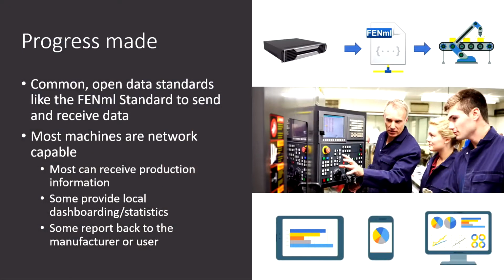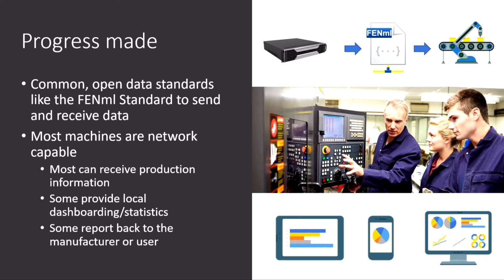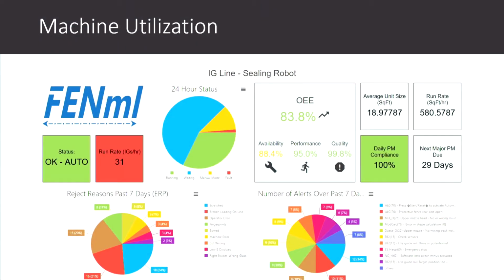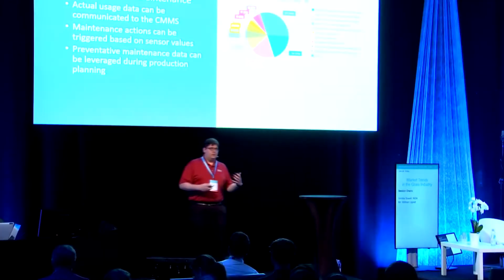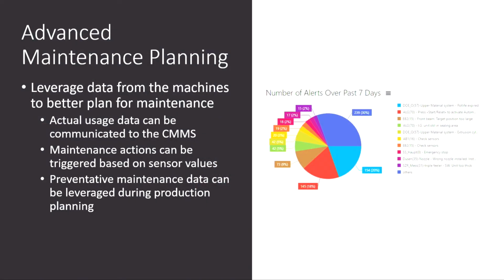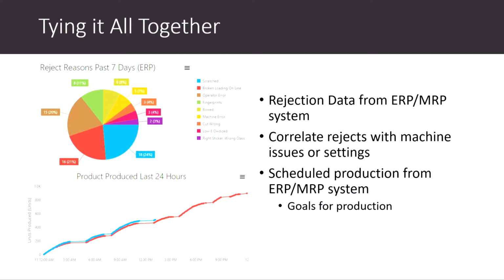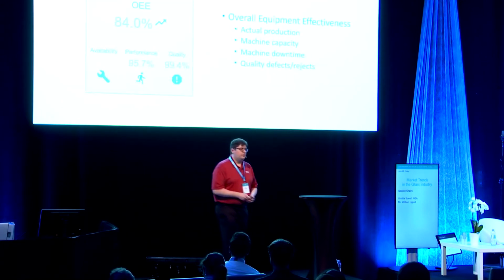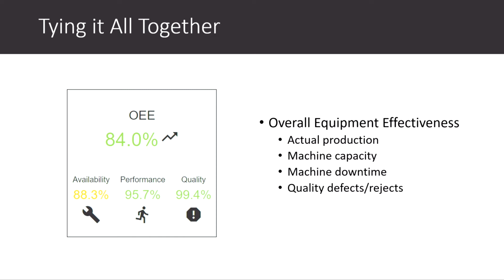AJ Piscitelli | Looking Beyond Industry 4.0 – The Digital Factory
Session: Market Trends in the Glass Industry
Event: GPD Finland 2019
Looking Beyond Industry 4.0 – The Digital Factory

The concept of getting machinery to share data on the shop floor, while not new, is the central idea behind Industry 4.0, labeled as the next industrial revolution. The true value of data sharing is realized when proactive decisions, at all points within the supply chain, are made with this information. We will take a look at The Digital Factory and the benefits that will be realized when suppliers, machinery and enterprise software systems all communicate in real time.